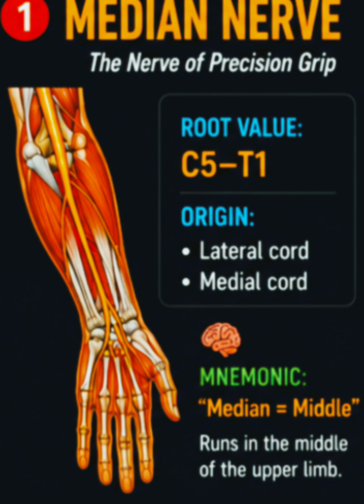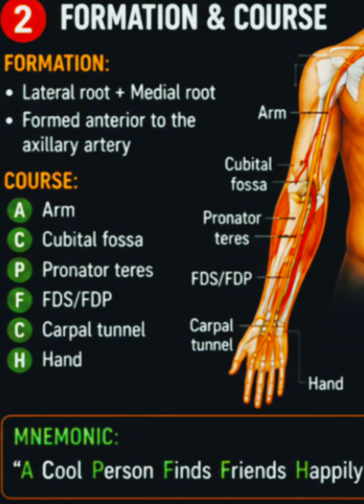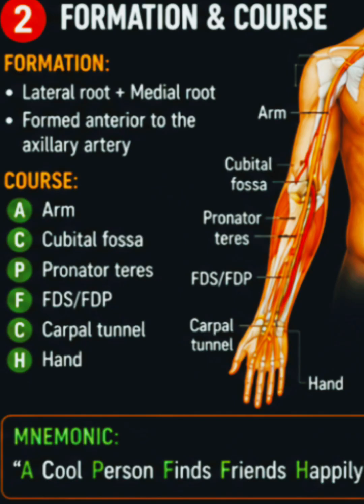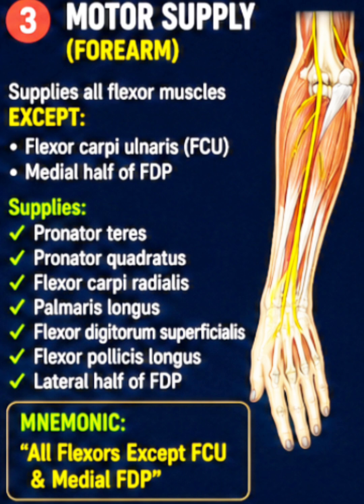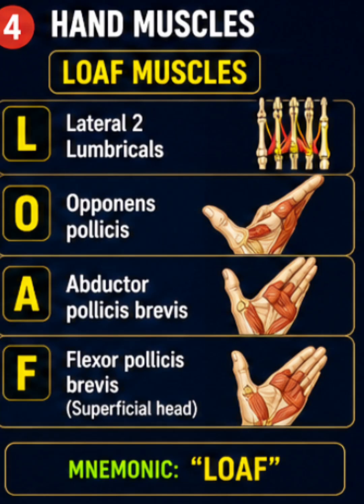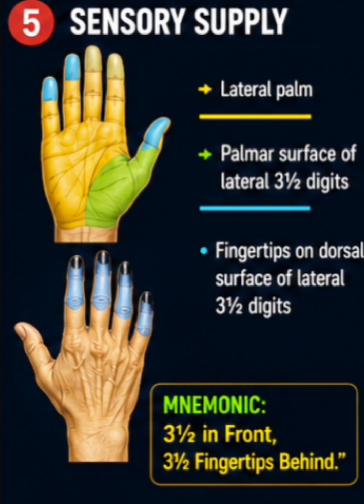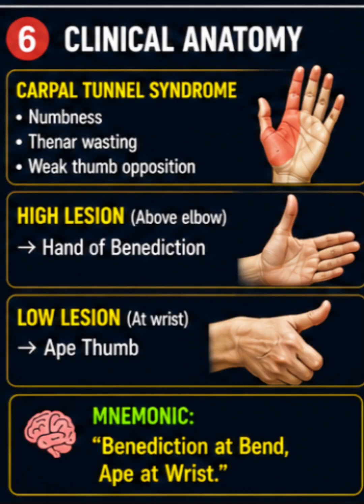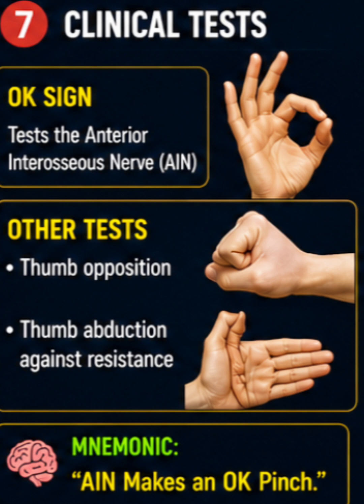Median nerve in 3 minutes |MBBS anatomy revision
Median Nerve Anatomy | Complete MBBS Lecture | Course, Branches, LOAF Muscles, Clinical Anatomy